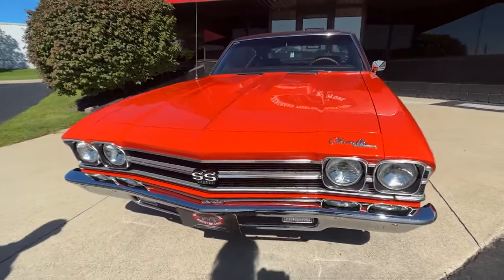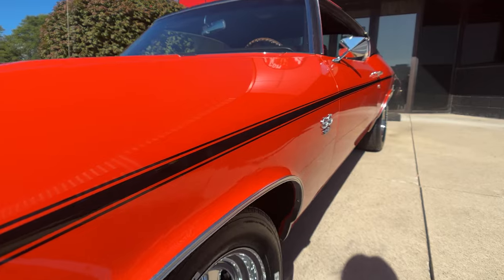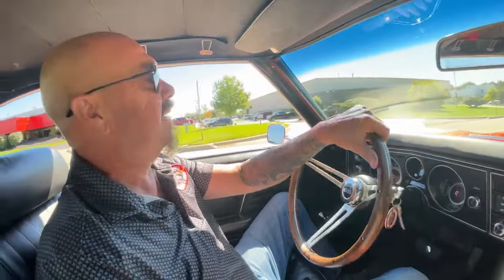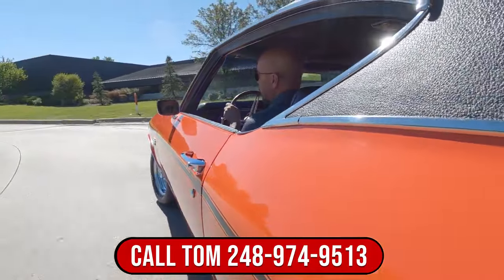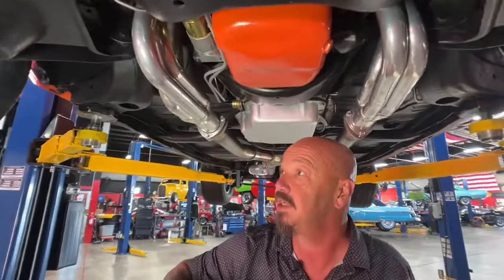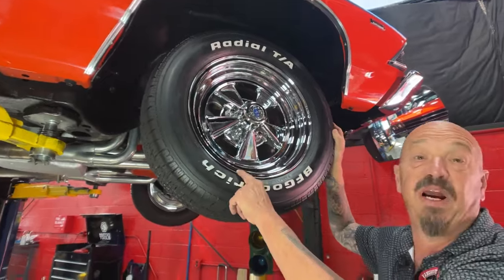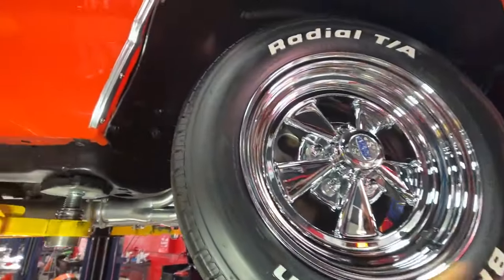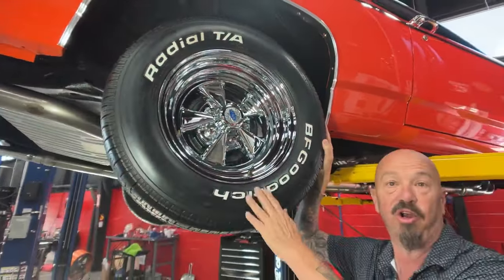1969 Chevrolet Chevelle For Sale Vanguard Motor Sales #1226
Welcome back guys! Today we are taking this 1969 Chevrolet Chevelle out for a test drive!

1969 Chevrolet Chevelle
VIN: 136379K471226

Check out this gorgeous 1969 Chevrolet Chevelle! This Chevelle has undergone a complete Restoration with a very high attention to detail that's seen throughout! Take a look at the laser straight body, Orange Exterior Paint with SS Body Stripes, 15'' Cragar Wheels with BFGoodrich Radial T/A Tires, SS Badging, Polished Trim, and the Chrome Bumpers Front and Rear. Inside, this '69 is sporting a Black Interior with New Vinyl Upholstery, Black Carpeting, Front Bucket Seating, Rear Bench Seating, Front and Rear Seat Belts, Horseshoe Shifter, 3 - Spoke Steering Wheel, New Head Liner, Center Console, with a Spare Tire in the trunk!

Under the hood sits a 396ci V8 Engine with an Edelbrock 750CFM 4 - Barrel Carburetor and Jet Coated Headers! Power is sent to the rear wheels through a TH400 3 - Speed Automatic Transmission and a 12 Bolt Rear End with 3.73:1 Gears and Posi! Front Disc Brakes provide stopping power and you can cruise around corners with ease thanks to the equipped Power Steering. The underside of this Chevelle looks amazing like the rest of the car! Take a look underneath to see the beautiful condition of the Frame, Floorboards, Lite Bedliner Coating, Restored Fuel Tank, Chrome Rear End Cover, New Brake Lines, Hotchkiss Suspension, and the 3’ Mandrel Bent Stainless Steel Exhaust with MagnaFlow Mufflers!

This 1969 Chevrolet Chevelle is a stunning classic that's absolutely ready for your local car show or cruise! Any collector or enthusiast would love to own this amazing Chevelle, and it won't last long!

Mechanics:
396ci V8
Edelbrock 4 Barrel Carburetor
750 cfm
Jet Coated Headers

3 Speed TH400 Automatic Transmission

Hotchkiss Suspension
12 Bolt Rear End
- 3.73:1 Gears
- Posi

Cragar Wheels
BFGoodrich Radial T/A Tires

Power Steering
3’ MagnaFlow Exhaust

Body:
- Grille is New
- Dual Head Lights
- New Vinyl Top
- New Glass
- Chrome Bumpers are New

Interior:
- Bucket Seats
- Horse Shoe Shifter
- Seat Upholstery is New
- Head Liner is New
- Carpet is New
- Glove Box
- Front and Rear Seat Belts
- Dash in Great Shape

Underneath:
- Bed Lined
- Restored Gas Tank
- Stainless Exhaust
- Chrome Rear End Cover
- Brake Lines are New
- Floor Boards Coated nicely
- Fuel Lines in Great Shape